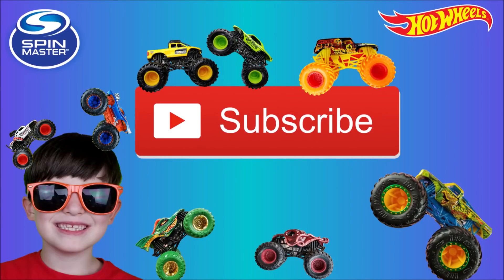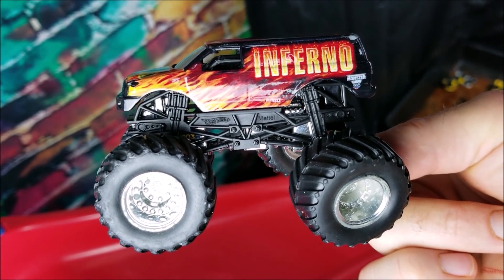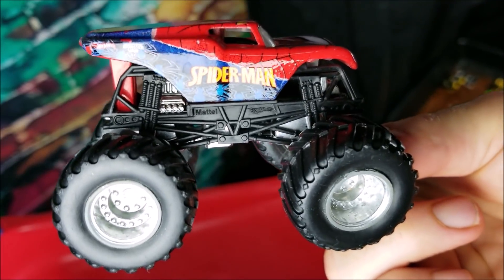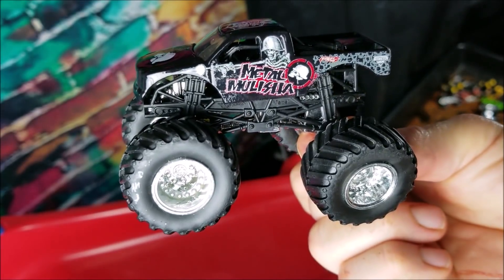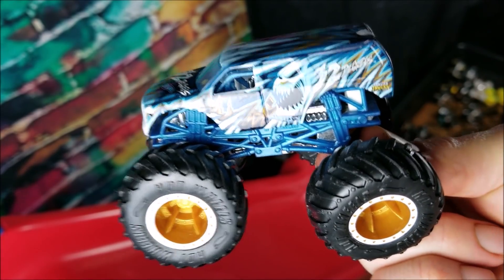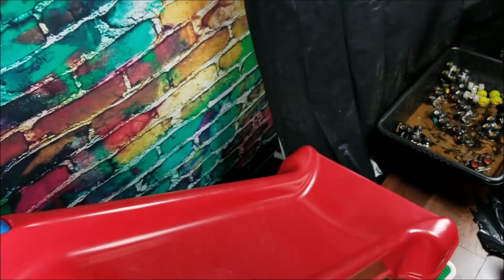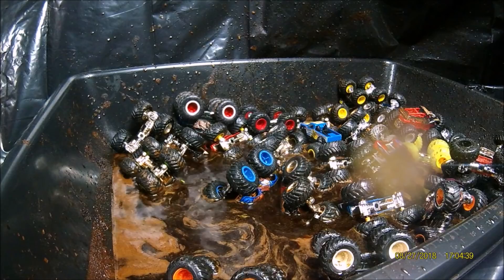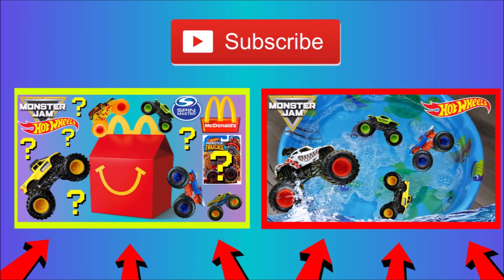Monster Trucks in the Mud for Kids Hot Wheels Monster Jam Dirty Toys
In this Monster Trucks in the Mud for Kids Hot Wheels Monster Jam Dirty Toys video we will have monster trucks jumping in the mud. We will have muddy monster trucks for kids. We will have Grave digger, Monster Mutt, Team Hot Wheels and many more. We will be using hot wheels Monster Jam trucks and Hot Wheels Monster Trucks! There will be dirty monster trucks jumping! This dirty monster trucks video for kids is going to be awesome!